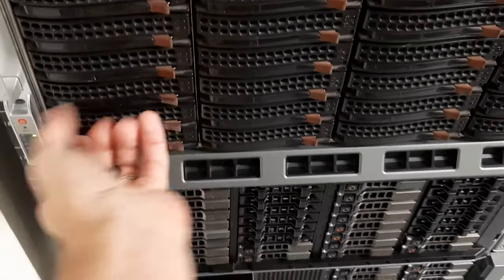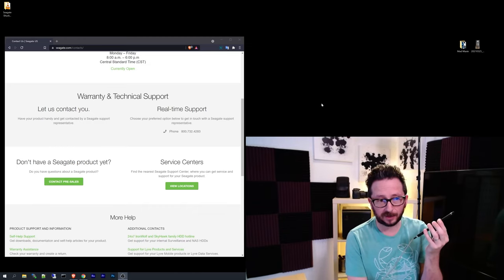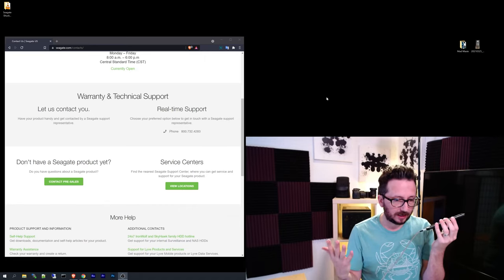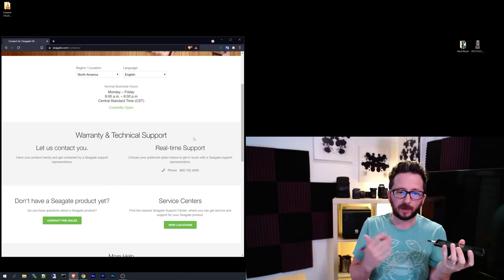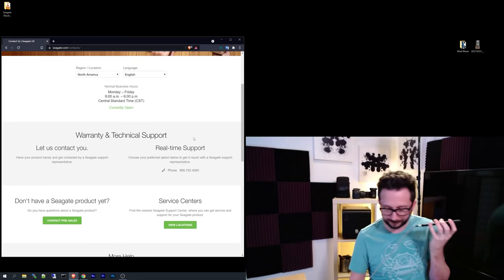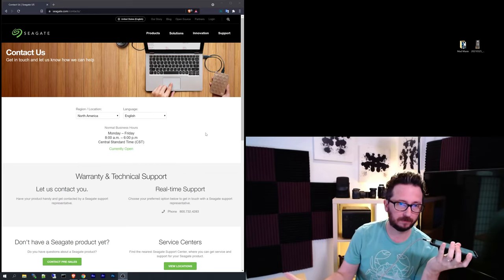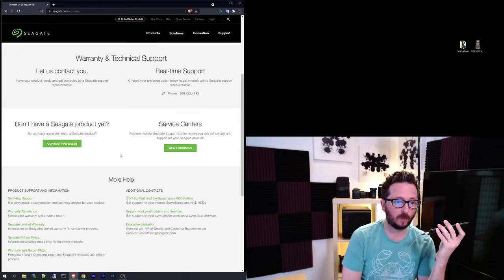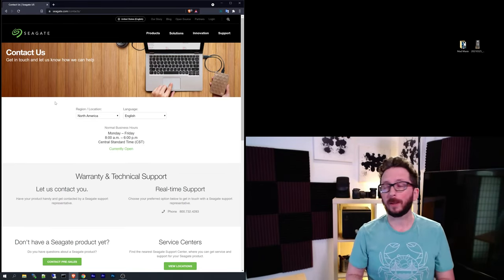My Shucked Seagate Hard Drive FAILED! Will I Get An RMA?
It's been reported that shucked Seagate USB drives are not able to be returned and have a voided warranty. I give Seagate a call and go step by step through the process and try to work some magic. Find out what they told me!

Seagate's Mentioned Warranty Void Checklist. Note you see nothing about removing and reinstalling a disk in a USB case:

If I didn't have all the parts to reassemble it, or if I personally damaged it in the eyes of their RMA department, then they would be in the right to deny it.

Chapters
0:00 My Seagate Barracuda USB hard drive failed
1:29 The Shucked Hard Drive Serial Numbers don't match the case!
2:10 I call up Seagate customer service about Hard Drive RMA
4:14 Does Shucking a Hard Drive void the warranty?
5:06 Seagate approves shucked hard drive RMA
7:49 Seagate's warranty void checklist on their website
8:51 Will my Failed Seagate Hard Drive Pass Warranty RMA?